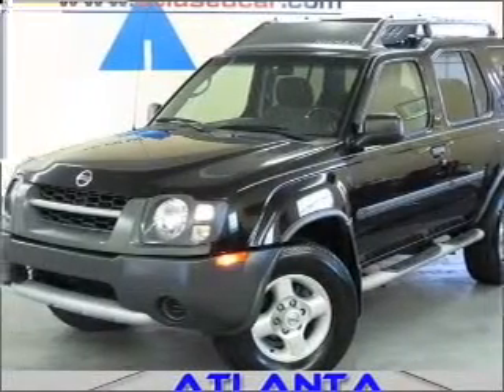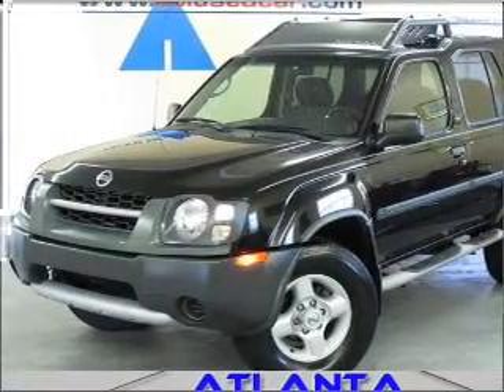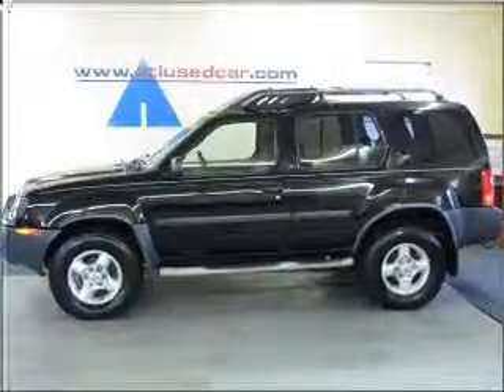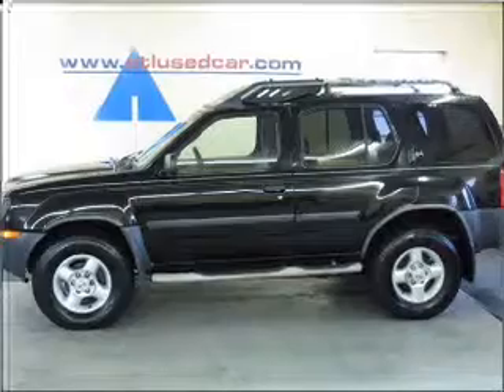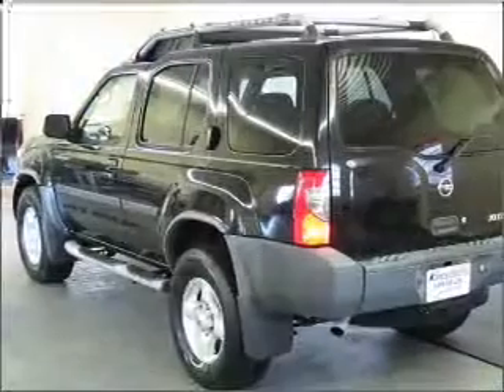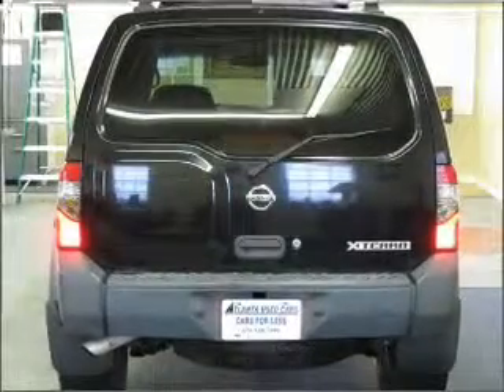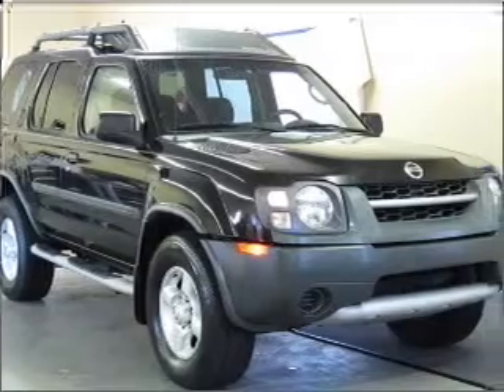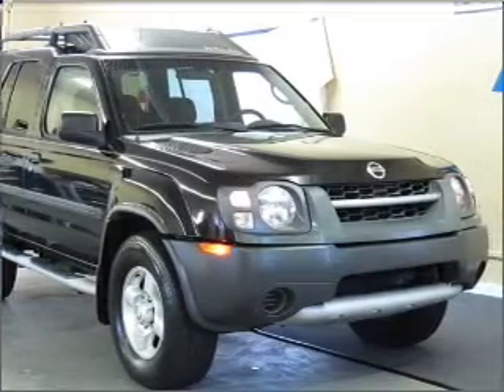2003 Nissan Xterra - Marietta GA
Year: 2003
Make: Nissan
Model: Xterra
Trim: XE
Engine: 3.3 liter 6 cylinder 12 valve
Transmission: 5-Speed Manual
Color: Super Black
Mileage: 82144
Address:
1090 Industrial Pa